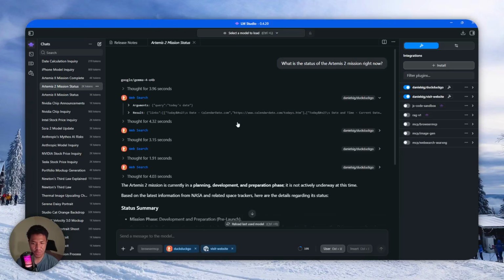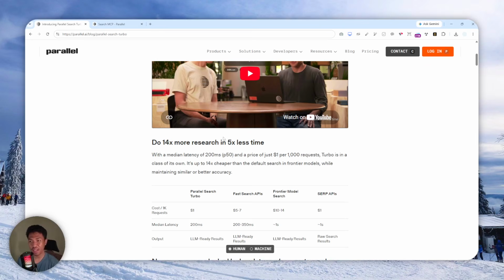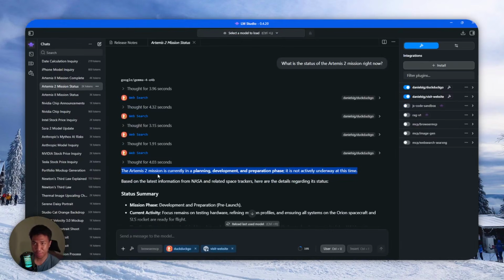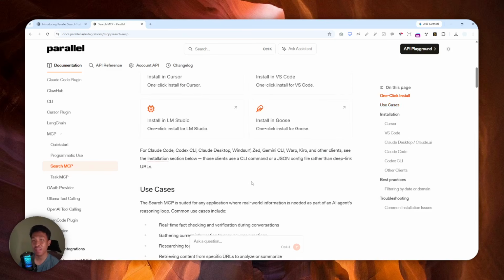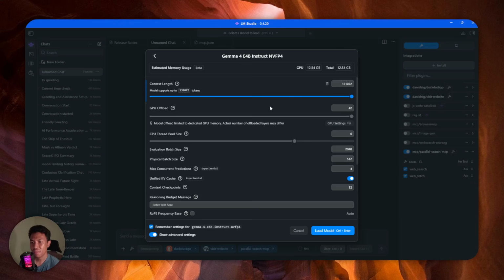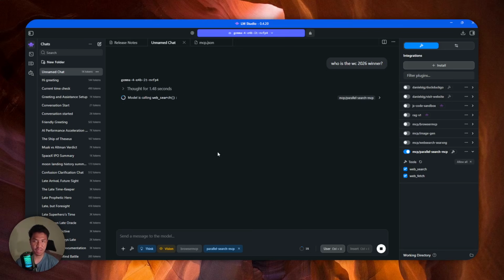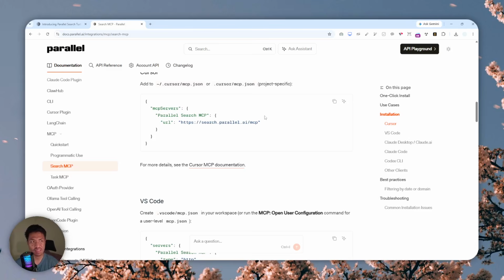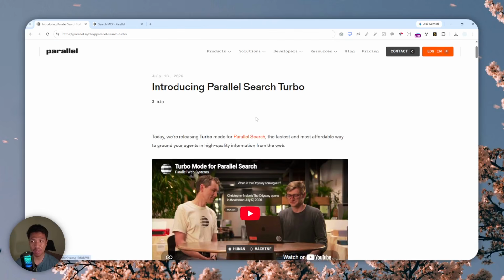How to Make Your Local AI Web Search 10X FASTER in LM Studio for FREE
👉  In this video, I will show you how to speed up web search for your local AI models in LM Studio using a tool called Parallel Search. This fixes the annoying wait time you get with local open source AI models when doing a simple web search, since some setups can take almost a minute just to answer one question. If you are into local AI, LM Studio, or MCP tools for web search, this option is fast, does not need an API key, and will not cost you anything to set up.